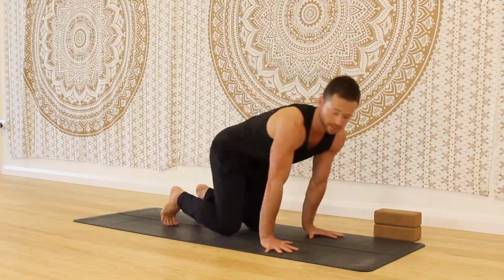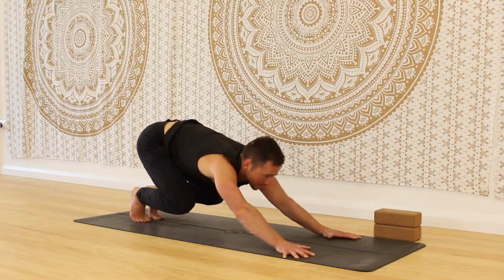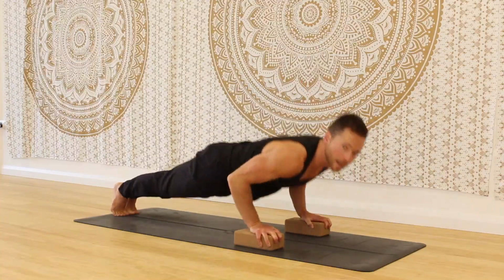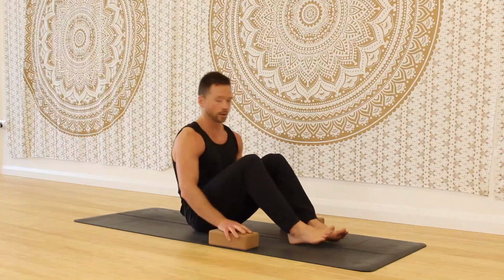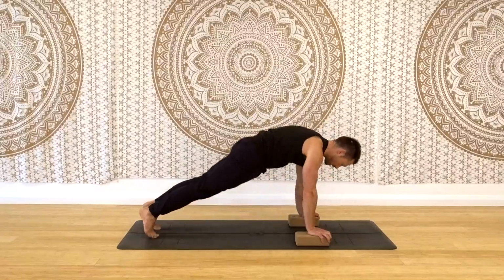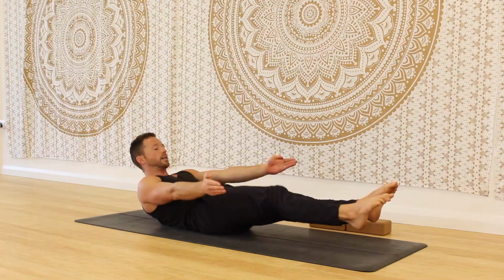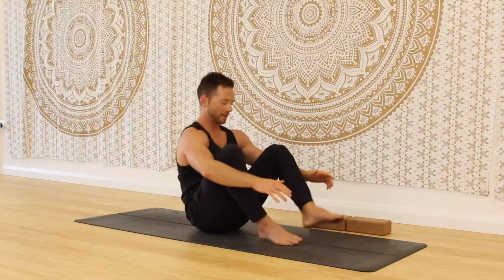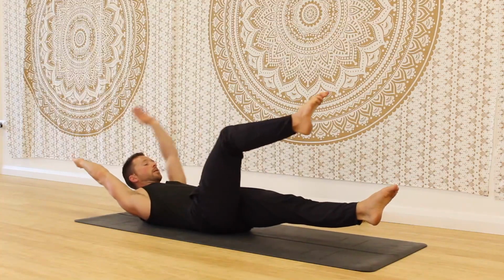15 Minute - Core workout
CORE:STRONG is the first bodyweight calisthenics, gymnastics and yoga asana inspired class from the CORE:SERIES. The class includes powerful movements designed to increase strength, conditioning and overall endurance.

There is a strong focus on the core and upper body and it is designed to be followed through once if you are short on time, twice if you want a challenge and three times if you are a bit nuts!